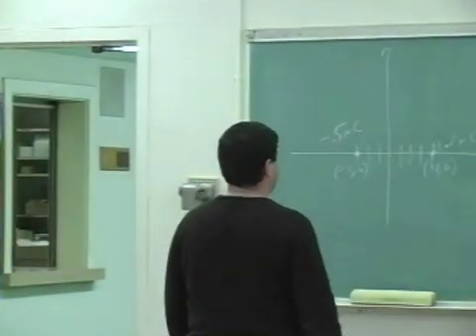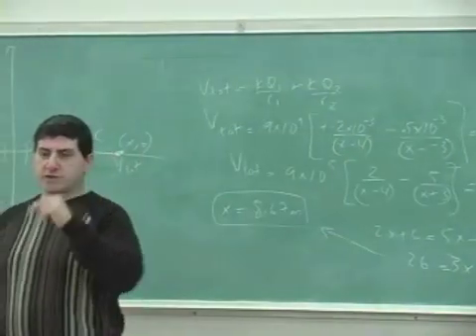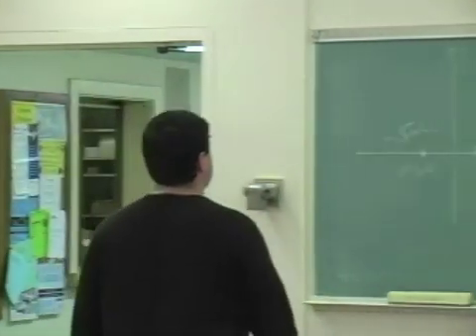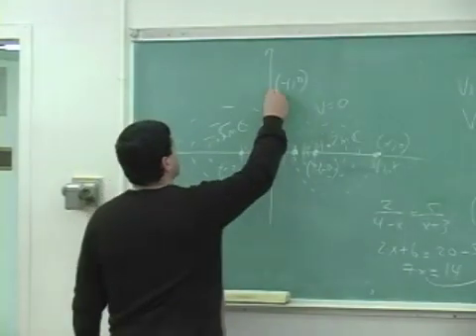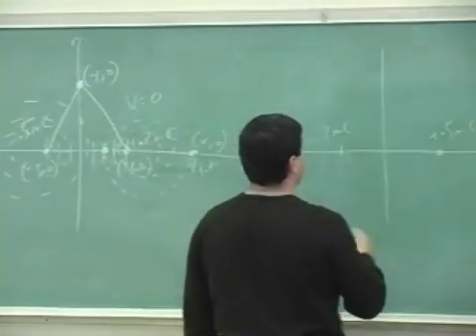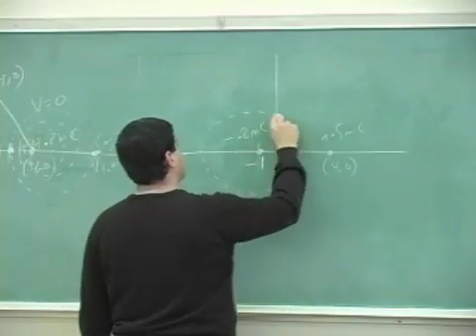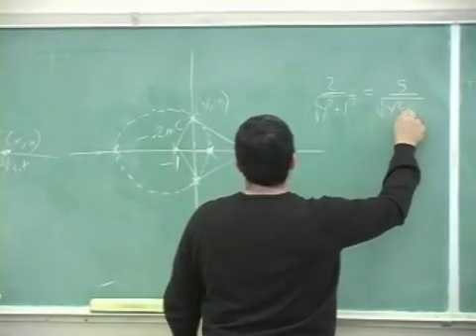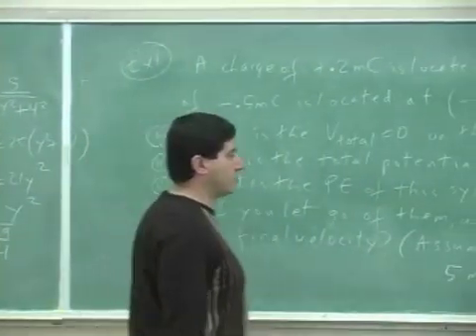Electric Potential and Energy Example 1 Part 2